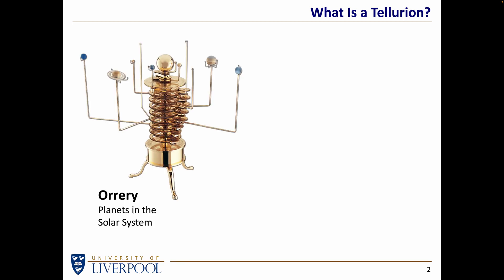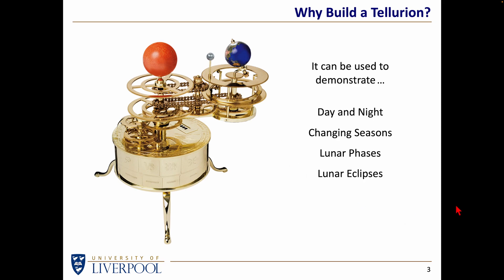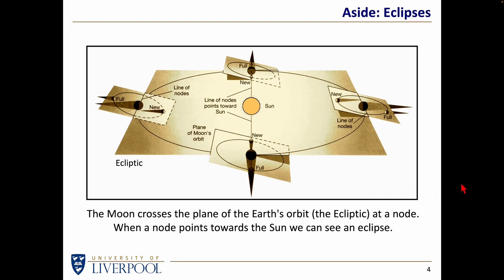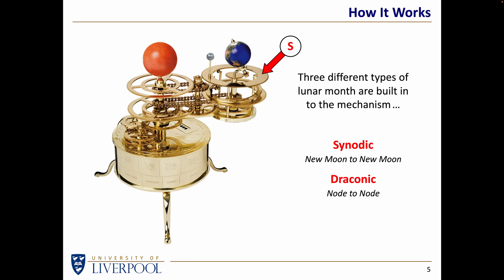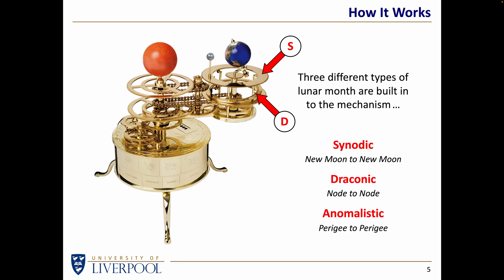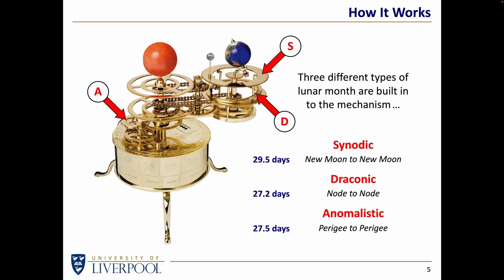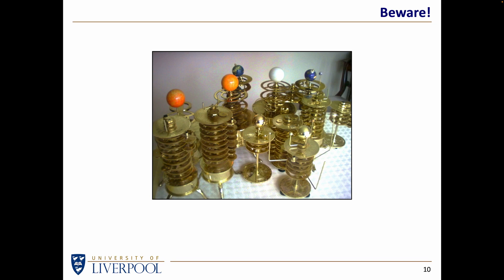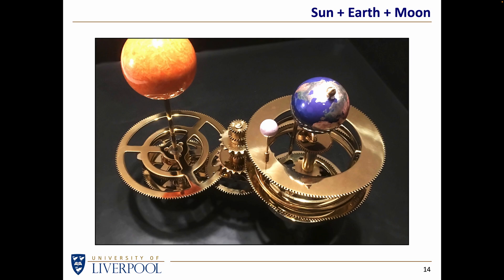Building a Tellurion (MxSAS)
An outreach talk given to the Mexborough and Swinton Astronomical Society (MxSAS) on 6 Apr 2023.

A tellurion is a model of the Earth-Moon-Sun system that demonstrates the changing seasons, the phases of the Moon, and predicts eclipses.